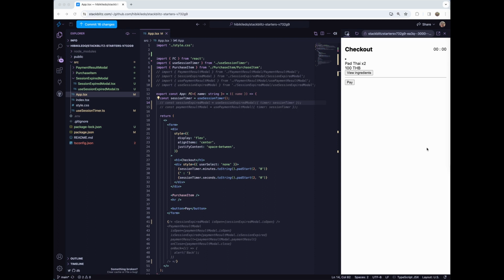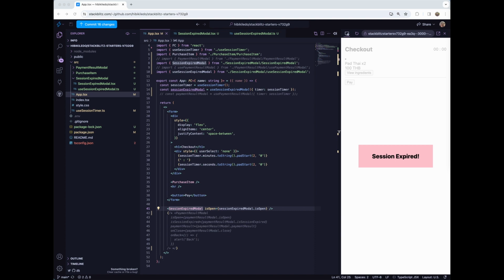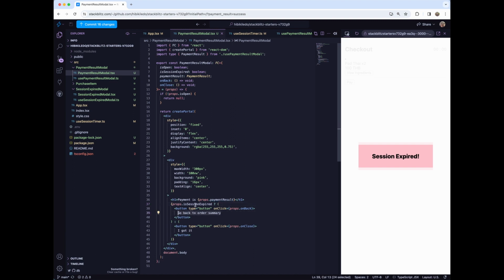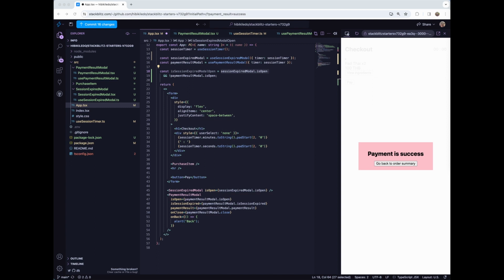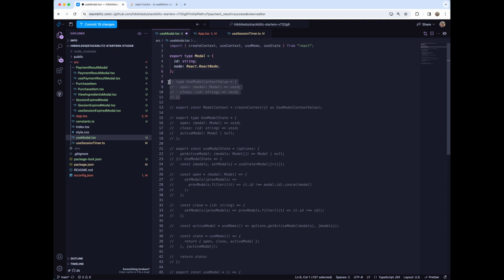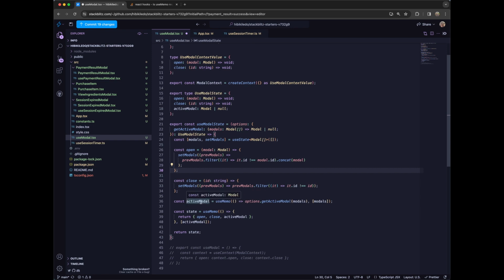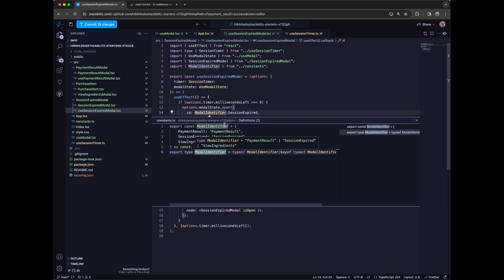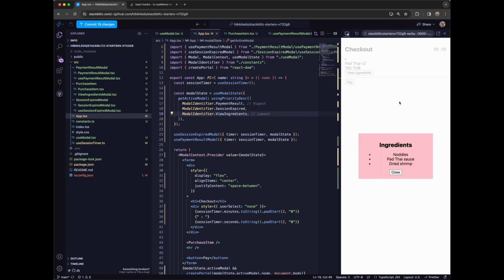My modals story ends here - for now :P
Coming back to the FE world and have been dealing with several streams of events. Each with their own modals. It became a nightmare to deal with in no time.

With this simplified example, I made an attempt to deal with the situation and coincidentally align with eBay's NiceModal regarding the core concept.

Still, eBay's NiceModal is more robust in its API surface and the handling of transitions.

You probably don't have to write your own. ✌️

If you've some free time, come along for the ride. Cheers.